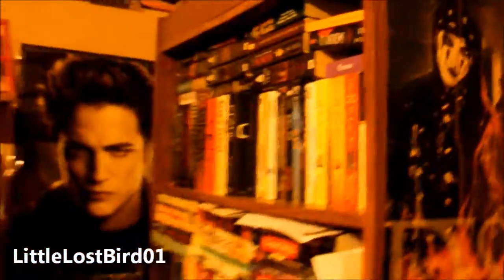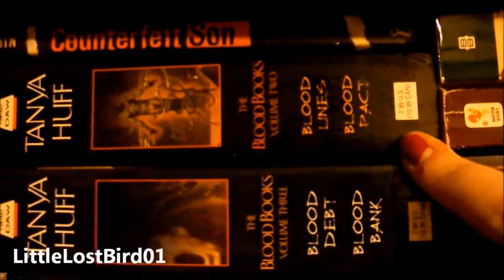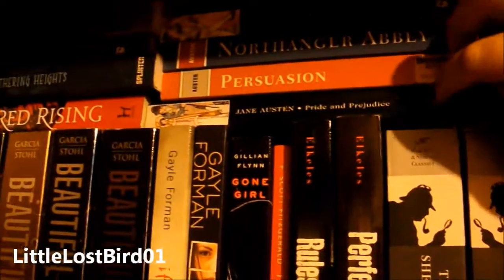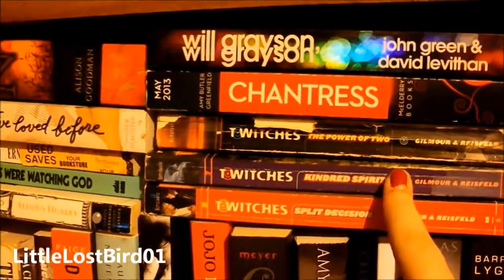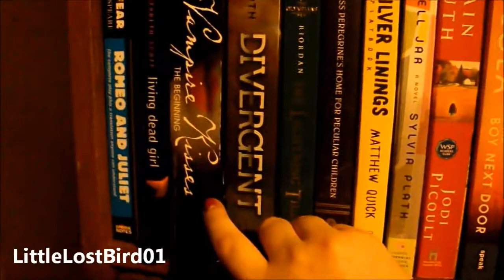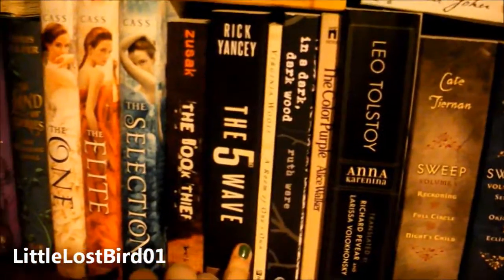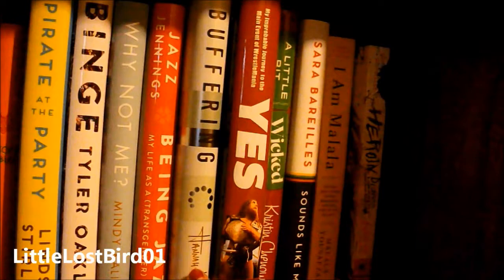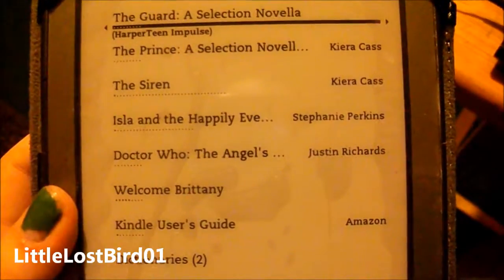Bookshelf Tour 2016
First of all, if you watch this whole thing then you are freaking awesome & second of all, I hope you guys enjoy. :)